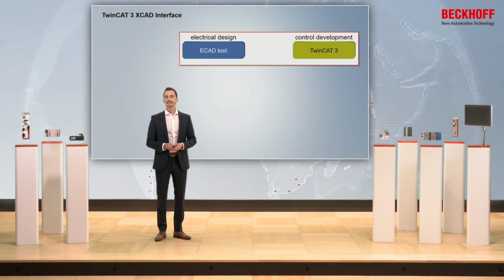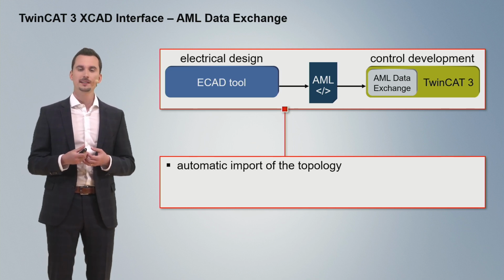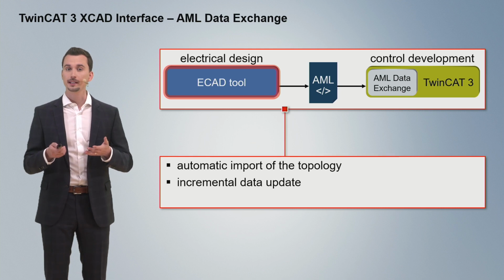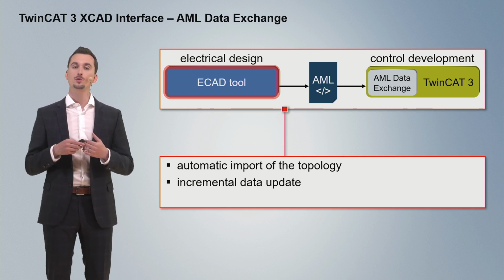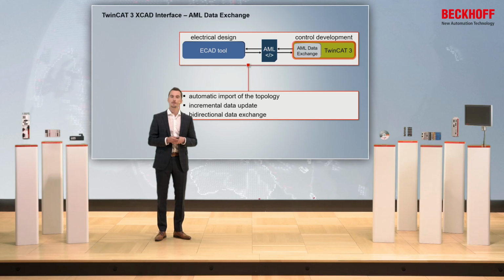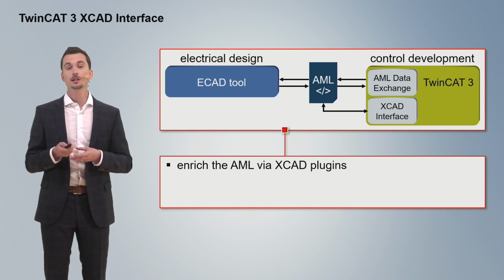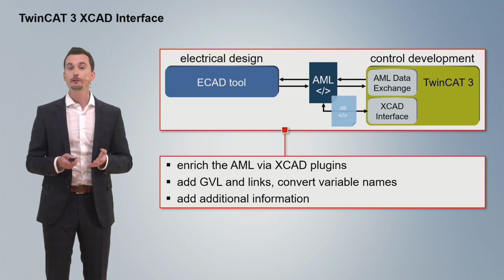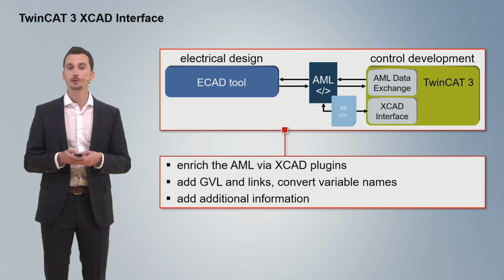EN - TwinCAT 3 XCAD Interface